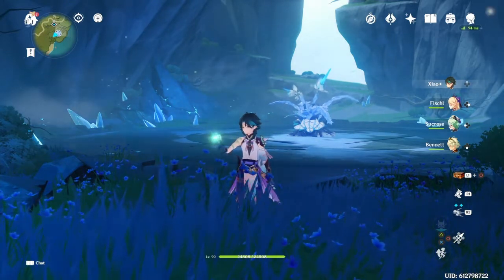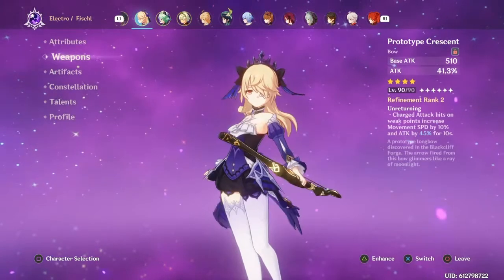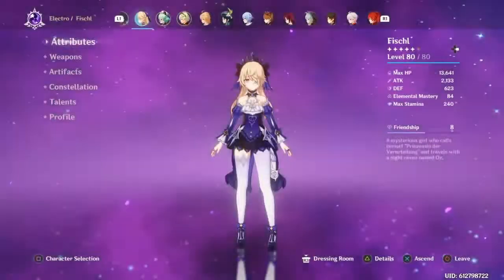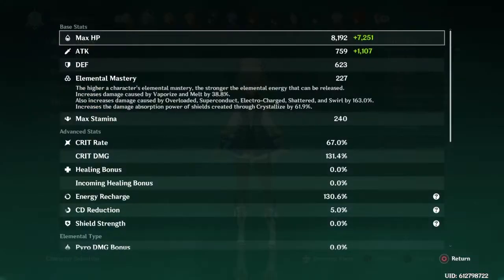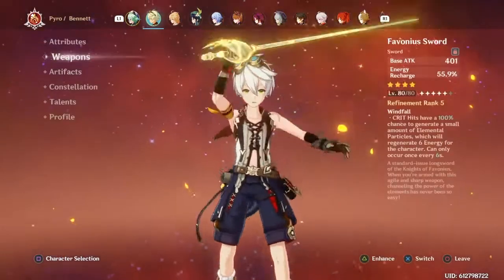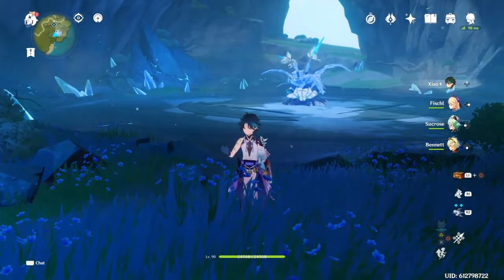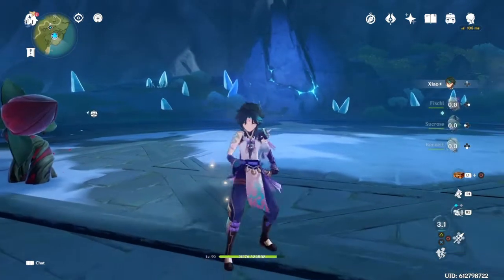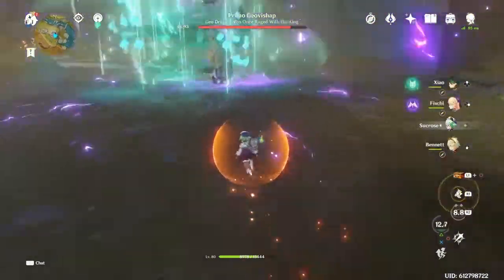Genshin Impact: Team Showcase (Xiao)